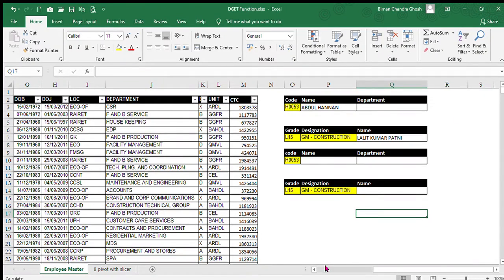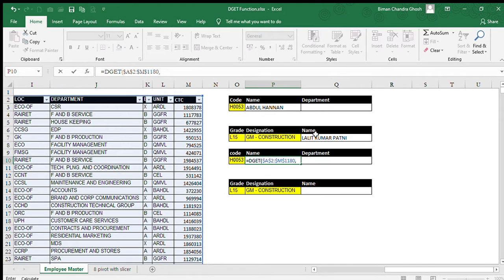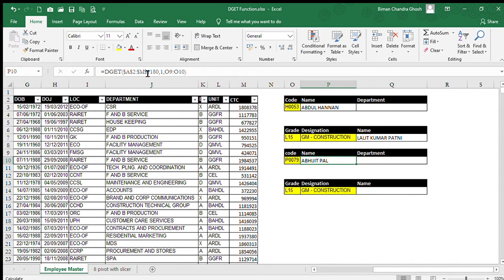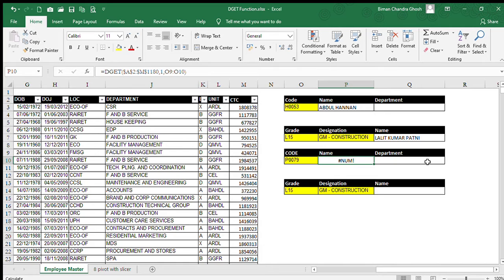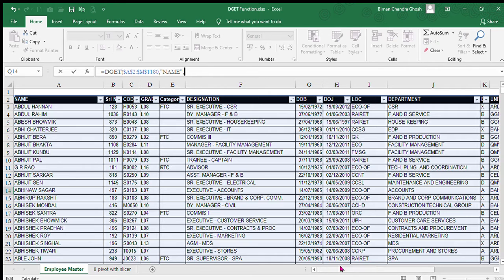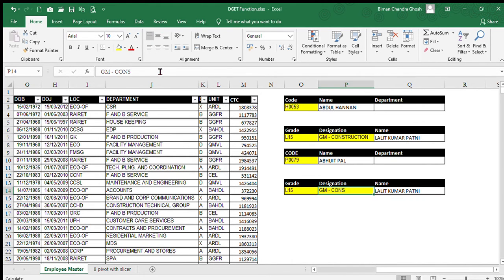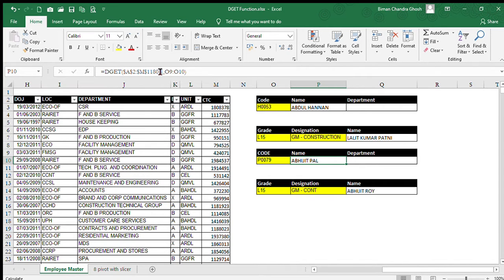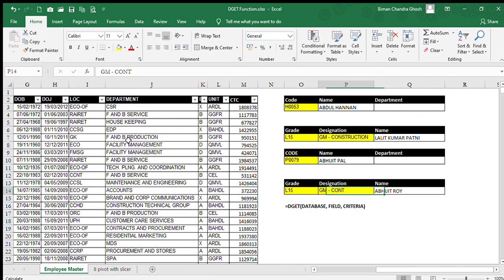EXCEL DGET Function : An lookup function with multiple criteria. Presented by Biman Ch Ghosh.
I am an Excel user. I am using Excel since a long time in my professional work. I used Excel extensively and this makes me work in smarter and more efficient way. I used to conduct Excel / Word and Power Point Traning withing my esteemed organisation and used to share my gained knowledge with others. I have decided to prepare short videos to share my experience with excel through this media.

I am first uploading a video on DGET function, its use along with diadvantages. Please give your feedback.